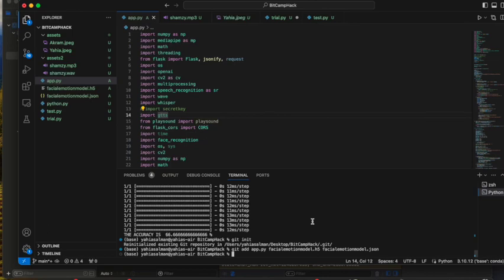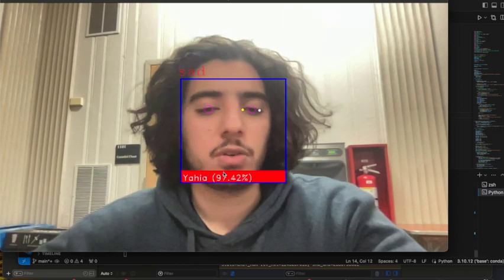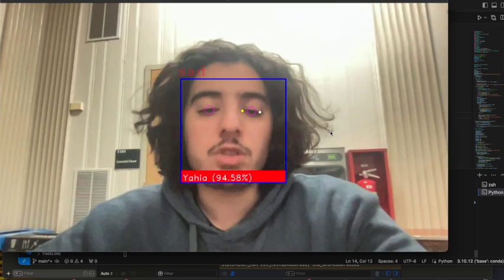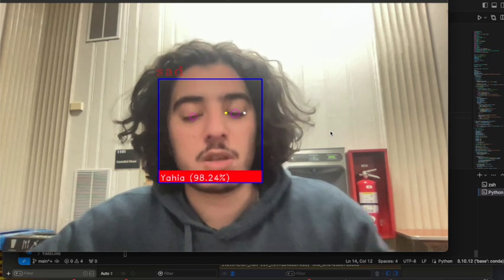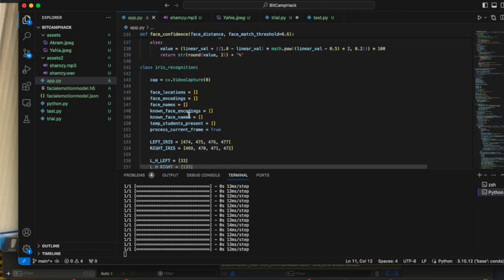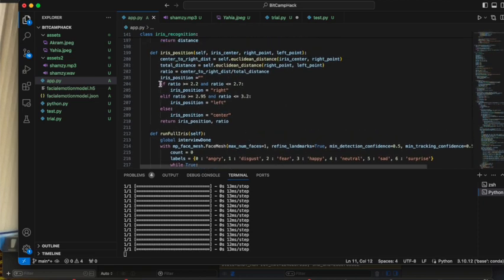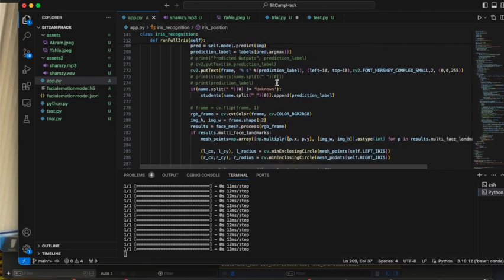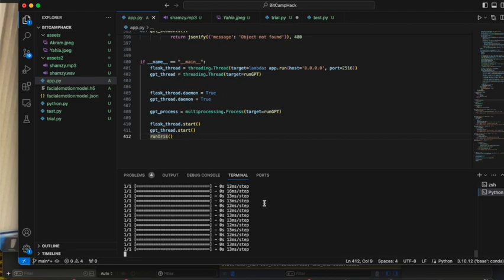BitCamp - NeuroNavigate (Best Social Hack)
We're really sorry we had to leave early. One of our team members got extremely sick and we drove here together.
Members - Yahia Salman and Amaya McBride
Frontend Demo at 4:56
Backend Demo at 0:20